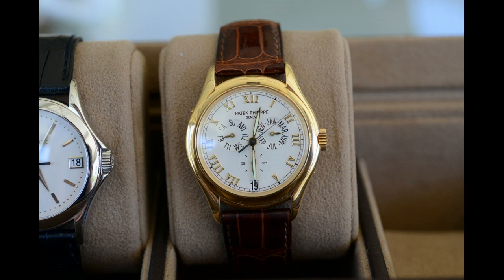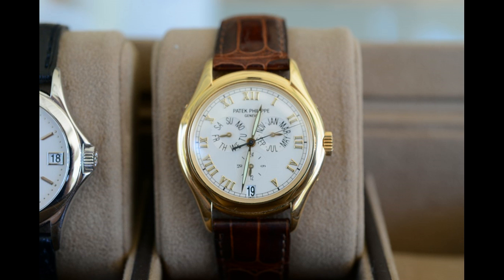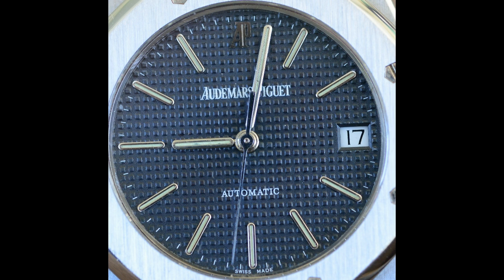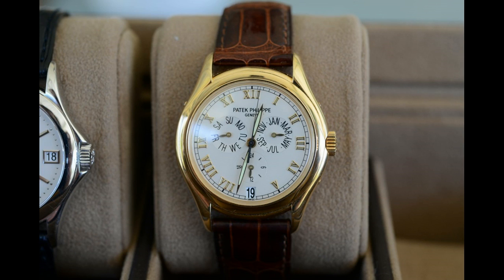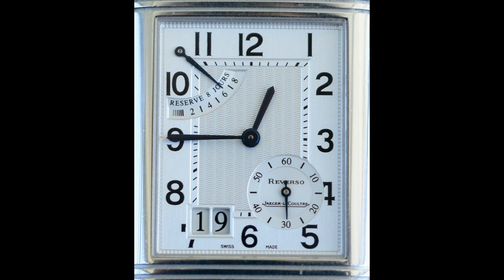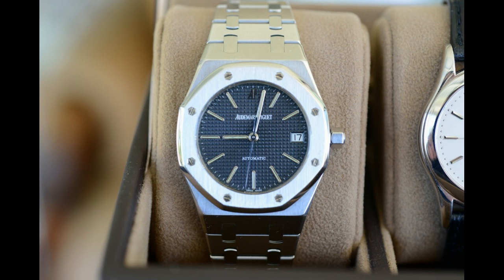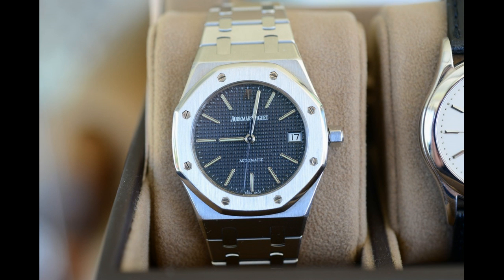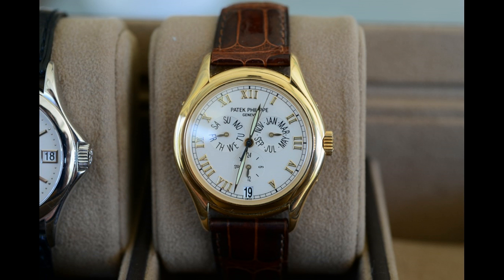Nikon D800 Digital SLR Wrist Watch Photos - Can you see a difference?